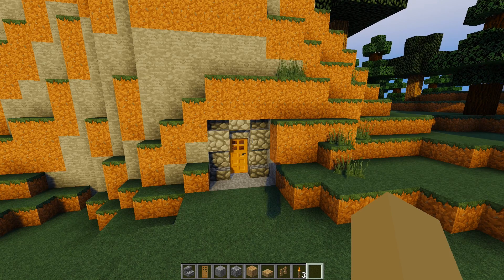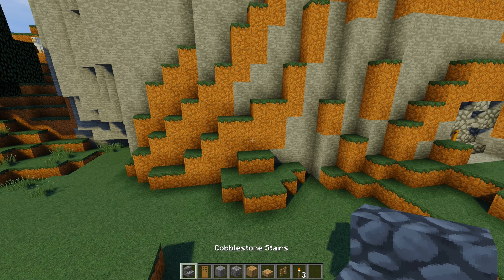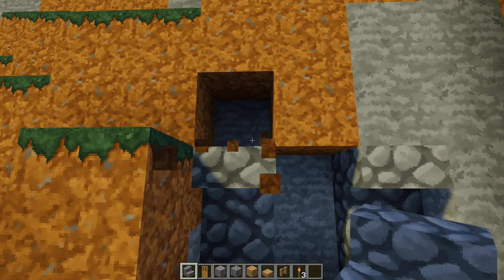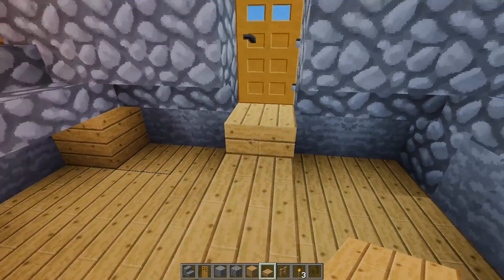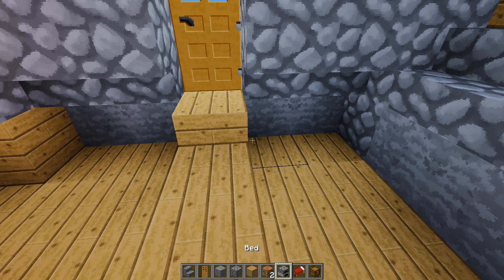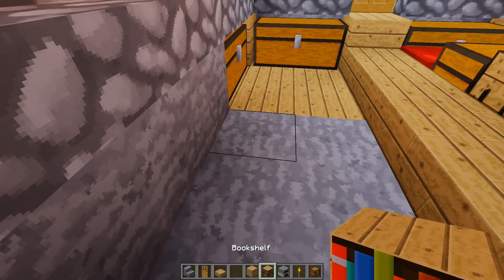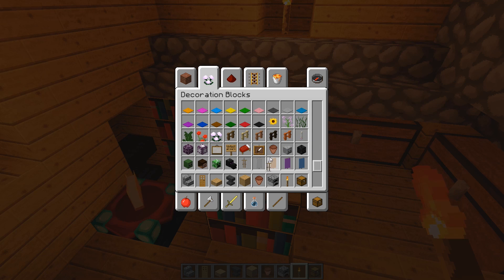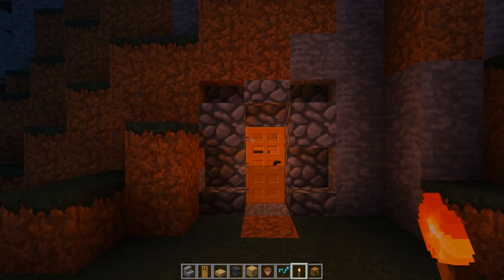Minecraft Tutorial : How To Build Inside Mountain House On Survival Mode PC/XBOXOne/PS4/PS3/PE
This Minecraft simple small cave house build tutorial on survival mode PC/Xbox/PS4/PS3/PE.
Thank you guys so much for watching and I hope you enjoyed!